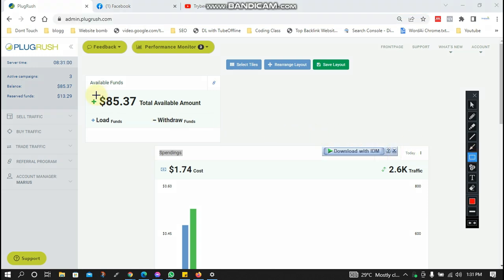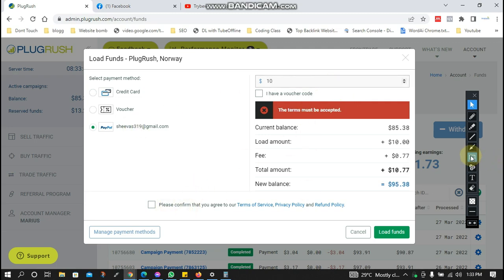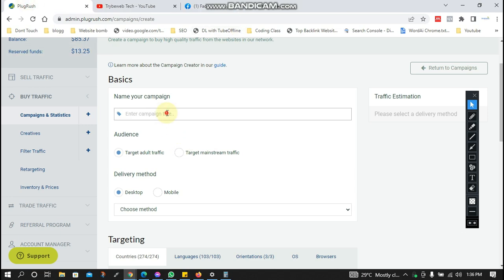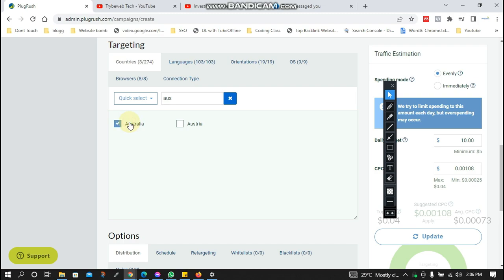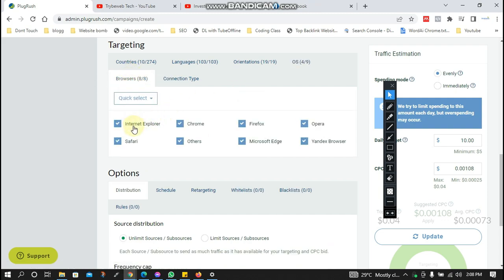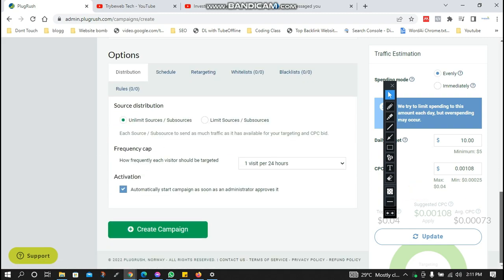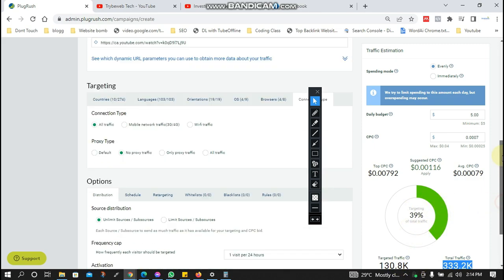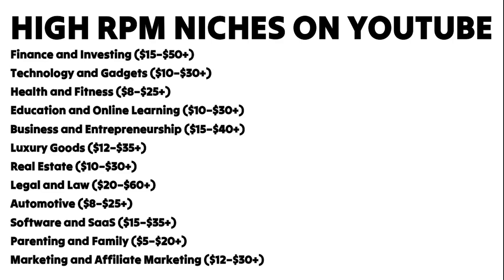YouTube Arbitrage: How to Set Up Profitable Campaigns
In this video, we'll walk you through the basics of YouTube AdSense arbitrage and explore how to set up profitable arbitrage campaigns using platforms like Google AdSense arbitrage. If you’ve been wondering how to do YouTube  AdSense arbitrage, this guide will cover everything you need to know, from beginner tips to advanced strategies.

We’ll also dive into the details of AdSense arbitrage courses and show you how to profit from Google AdSense arbitrage in 2024 and 2025. Plus, learn the best practices for traffic arbitrage AdSense to boost your earnings.

If you’re interested in expanding your arbitrage efforts, we’ll explore how to start MGID arbitrage and whether it’s profitable to start MGID arbitrage. We’ll also explain how to start YouTube AdSense arbitrage to scale your traffic and income.

Additionally, this video will provide tips on running profitable native ads campaigns and how to create a Taboola campaign to complement your AdSense strategy. We’ll also discuss how to do Facebook AdSense arbitrage and integrate it with other traffic sources for maximum profitability.

Whether you’re looking to optimize your existing campaigns or just getting started, this video has everything you need to succeed in AdSense arbitrage and beyond.